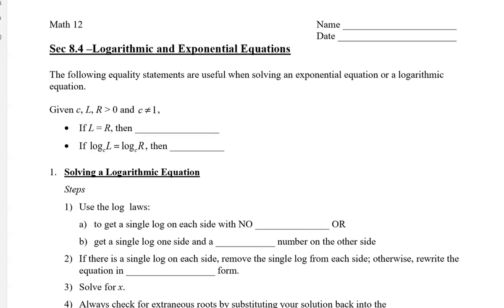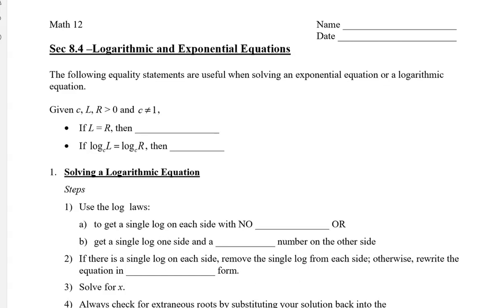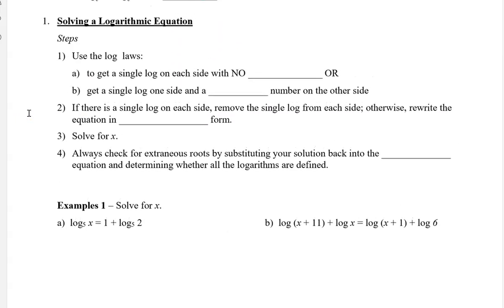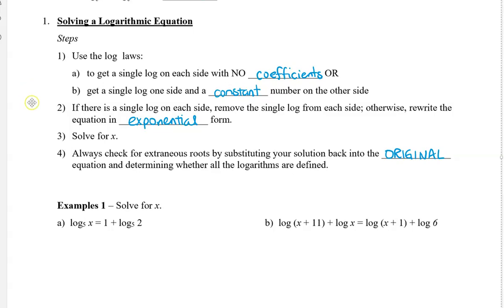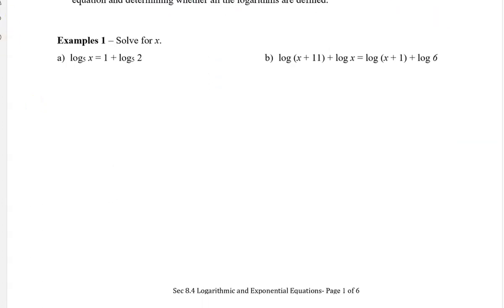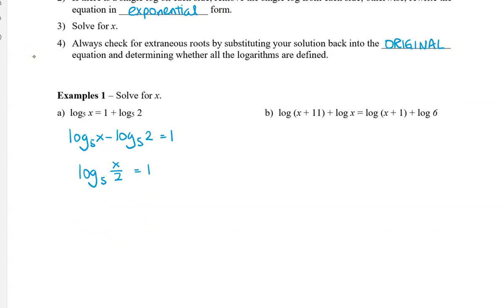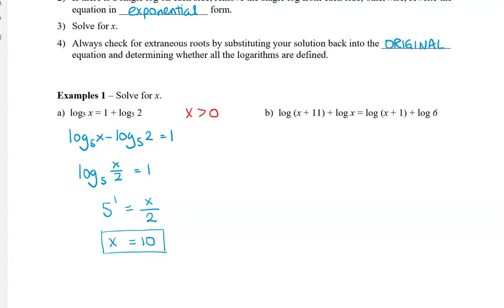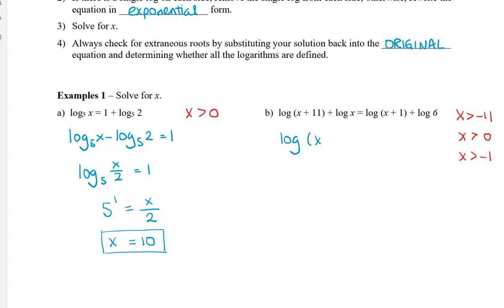Math 12 - Sec 8.4 Solving Logarithmic Equations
This video will show you how to solve questions that involve logarithms.